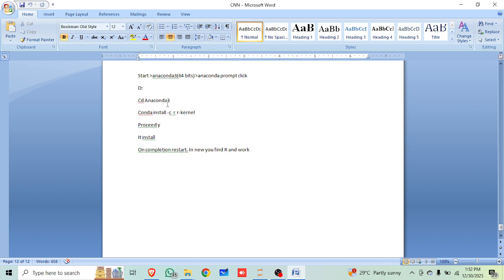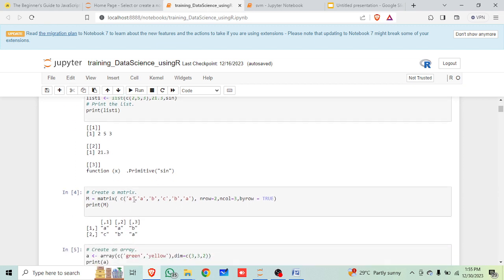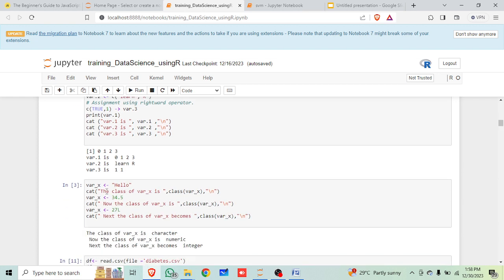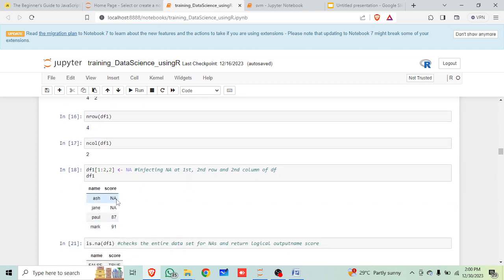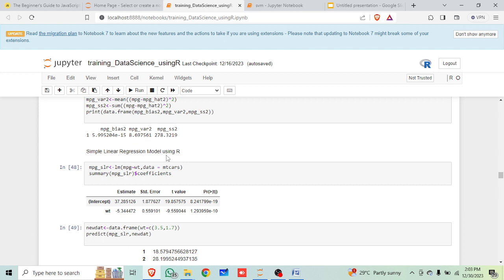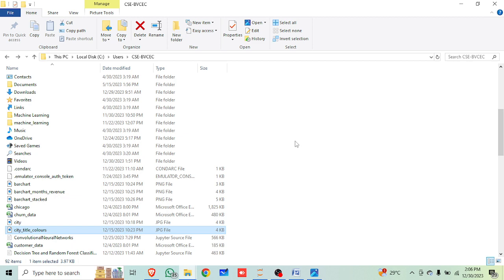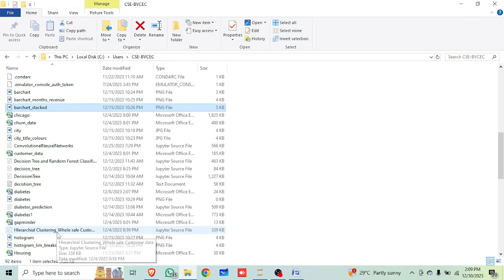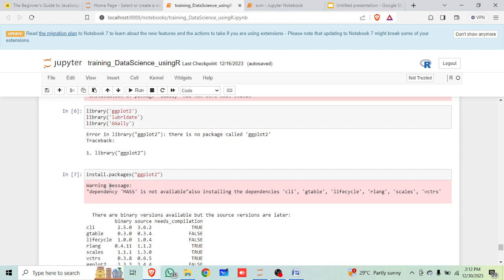Data Science Implementation using R prog on Jupyter notebook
Artificial Intelligence and Data Science,   Implementation using R prog on Jupyter notebook